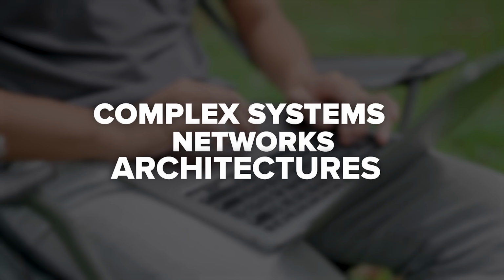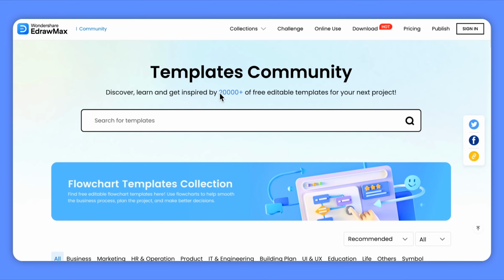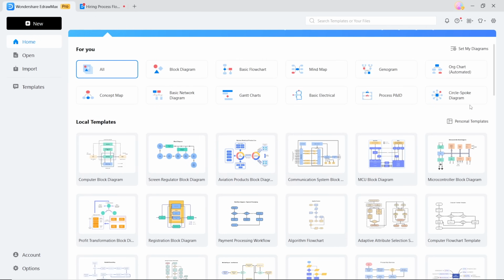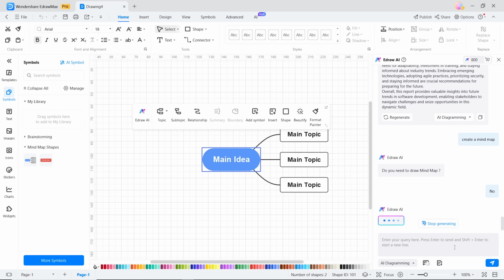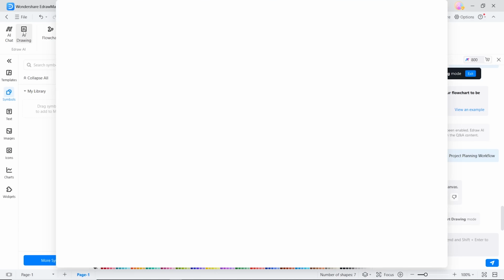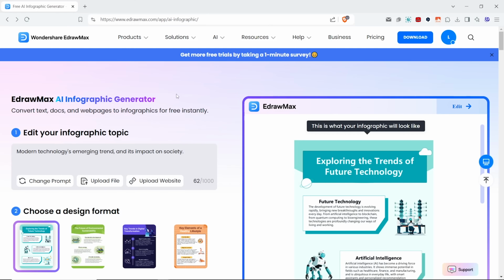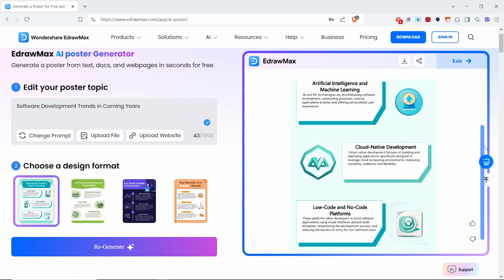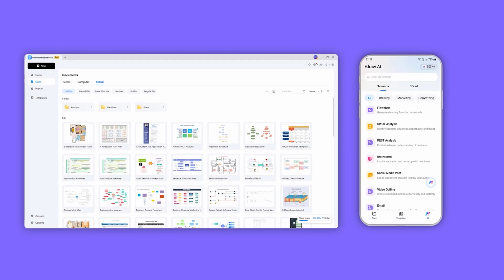EdrawMax Review - 2025 | Create Stunning Infographic In Minutes | Wondershare EdrawMAX Review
Looking for a powerful tool to create stunning infographics and diagrams? In this EdrawMax review, we dive deep into one of the best all-in-one diagramming tools out there! Whether you are building flowcharts, mind maps, or more complex diagrams like UML or engineering drawings, EdrawMax makes it super easy. Packed with over 20,000 templates, EdrawMax helps you turn your ideas into professional visuals with minimal effort. Plus, with its new AI-powered infographics generator, you can convert text and webpages into eye-catching infographics in seconds!
One of the standout features of EdrawMax is its ability to handle a wide variety of diagram types, from business infographics to engineering drawings. With its intuitive interface and powerful tools, even beginners can create professional-grade visuals with ease. The software’s versatility makes it a go-to solution for professionals in any industry.
In this video, I'll take you through the features, from creating infographics to engineering drawings, and show you how EdrawMax can simplify your workflow. The tool’s AI features make designing fast and intuitive. And there is no need to be a tech expert! Whether you are a beginner or a seasoned pro, EdrawMax offers a user-friendly interface and endless customization options.
Watch my EdrawMax review to discover how you can bring your ideas to life using infographics, diagrams, and more. You’ll also get a first-hand look at advanced tools like AI poster generation, flowchart creation, and more. Let's get started!

⏱️CHAPTERS:
0:00 EdrawMax Review
0:40 What Is EdrawMax?
1:35 EdrawMax Features
6:05 Final Thoughts